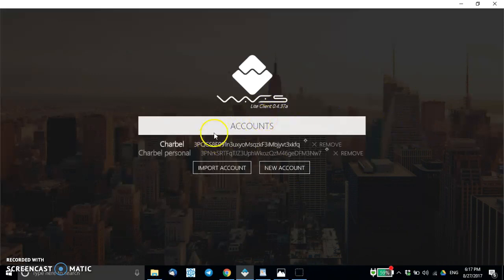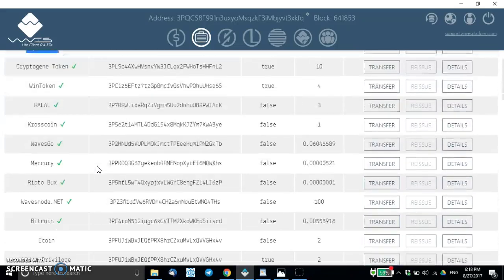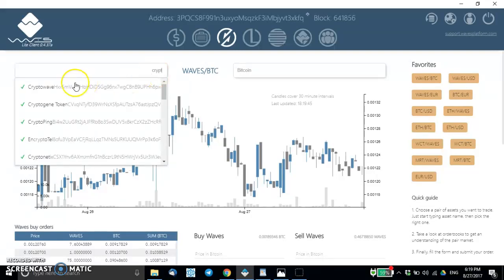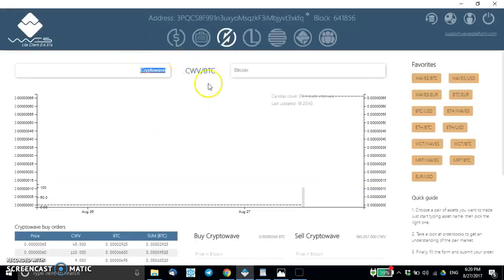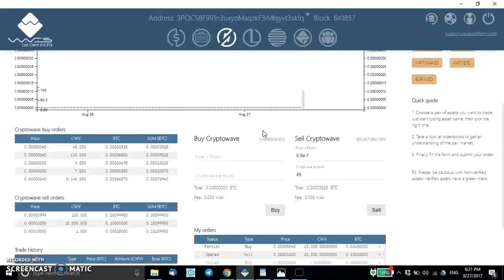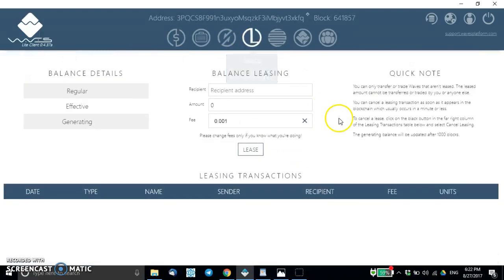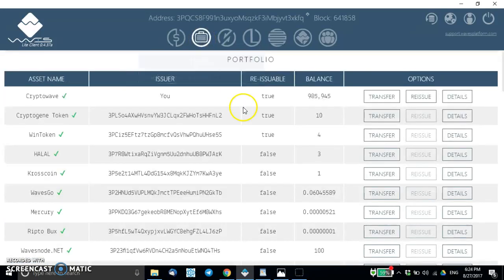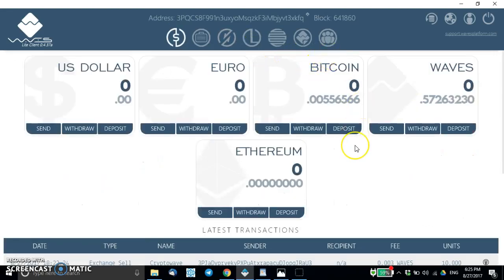How to use your Waves wallet to store & trade Cryptowave CWV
In this video, we take you through the main functions of the Waves wallet and how to use the Waves DEX to trade CWV.